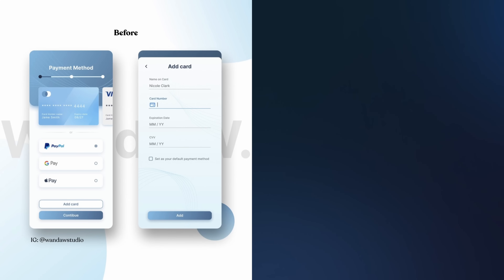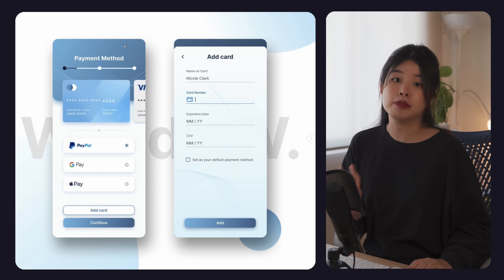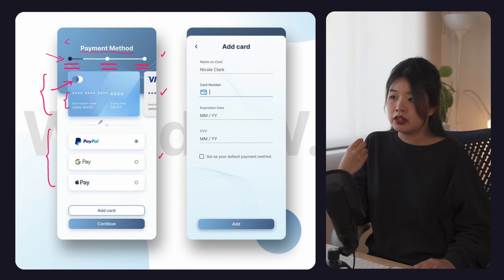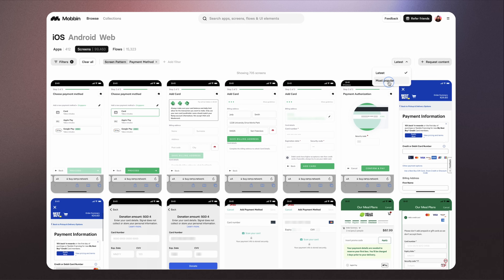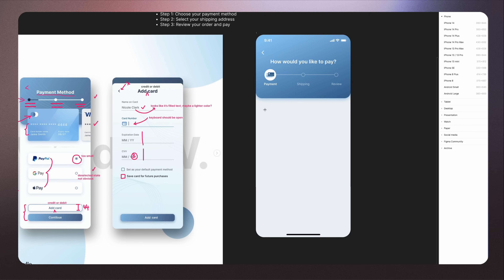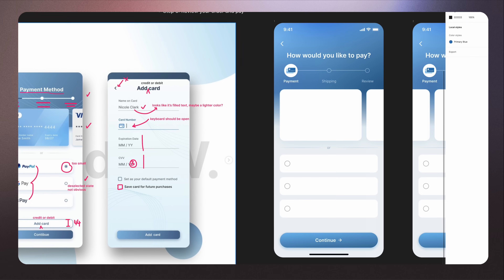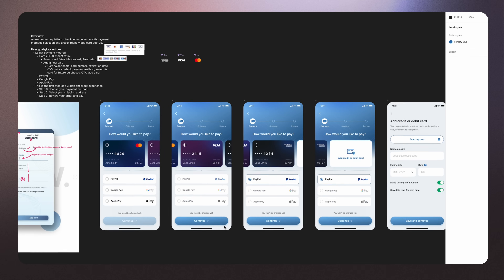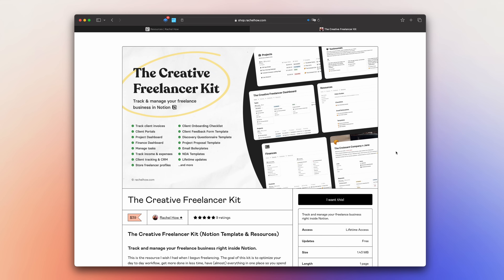Level up your UI design skills in 7 minutes! | EP1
This UI is good, but let’s make it great ✨ free roadmap to becoming a UI/UX Designer in 2023

P/S: The last screen should be Name on Card and Card Number. Apologies for the mistake as this was all done under 1 hour :)

The result showcase is made with Rotato. After prototyping with Figma, I use Rotato for the 3D animations.

| Let's be fwens!

| Chapters
00:00 The Redesign Challenge
00:40 Critique (Payment method screen)
02:15 Critique (Add card screen)
03:00 Thought process
05:50 Final touch up
06:20 The result